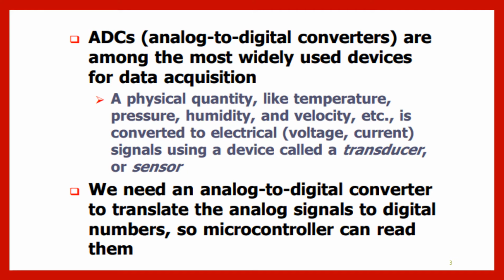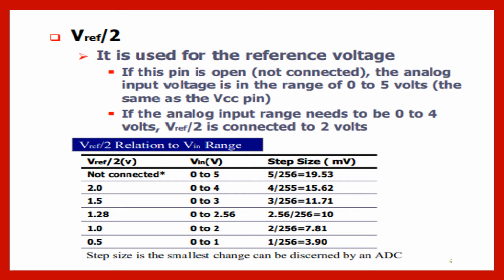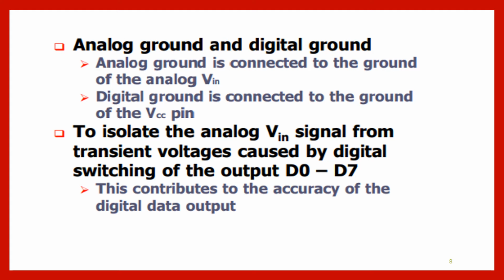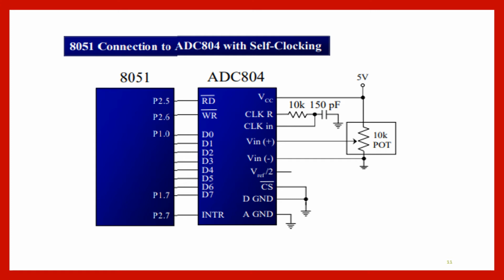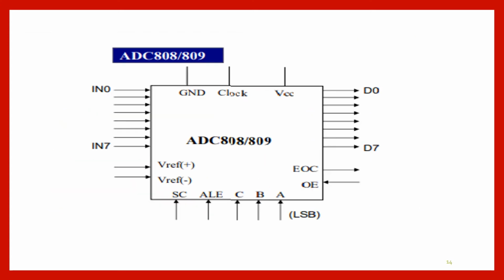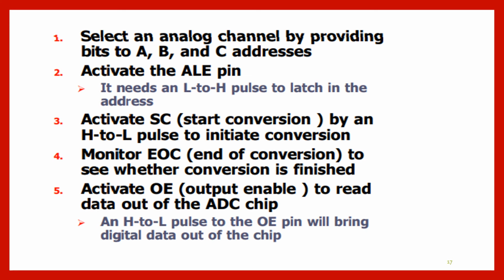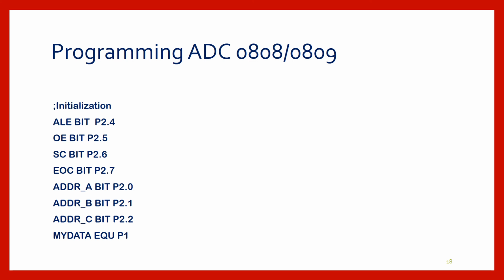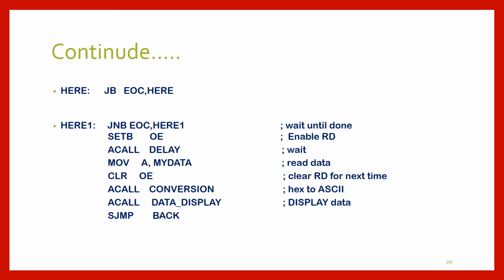ADC interfacing8051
SOLVE QUIZ